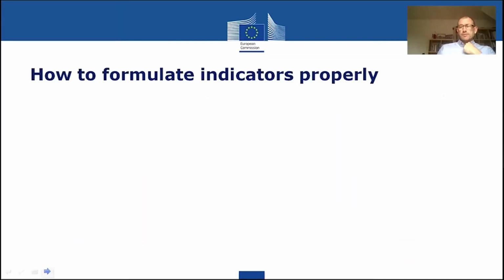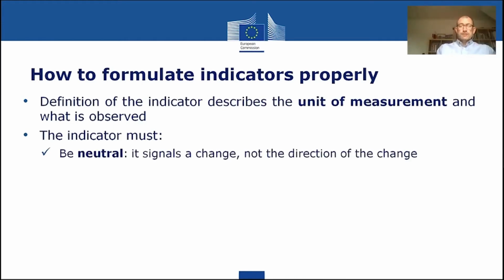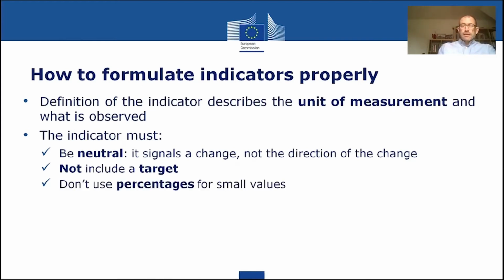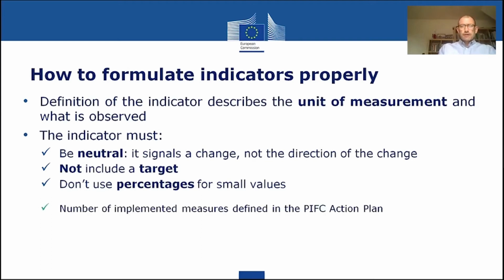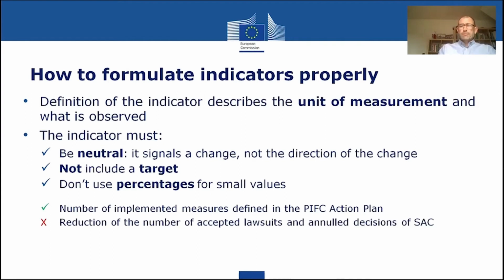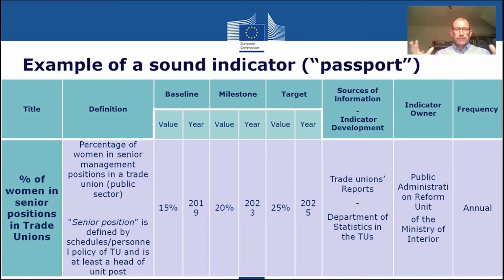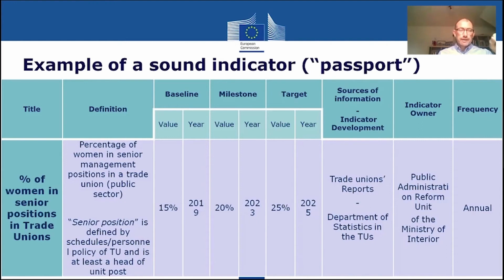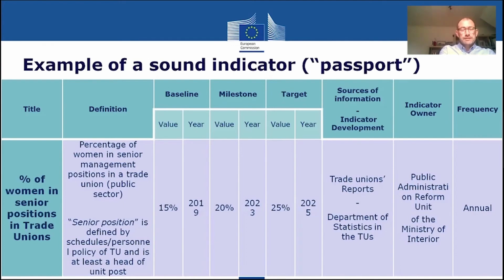How to formulate indicators?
Extracted from: Webinar on indicators, baselines and targets, delivered by DG NEAR A4 (September 2020).